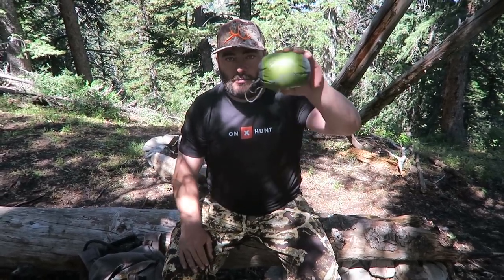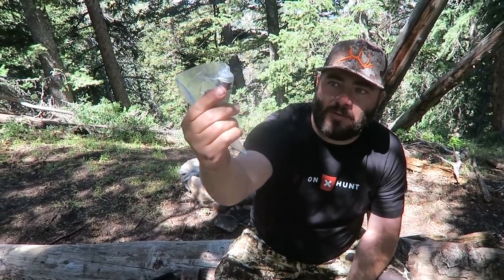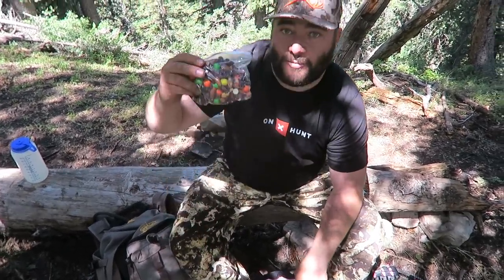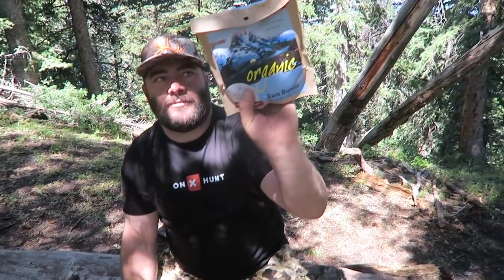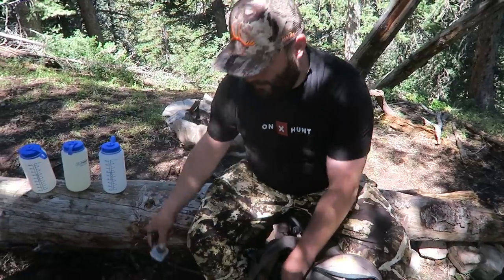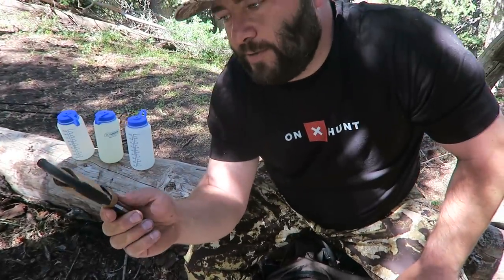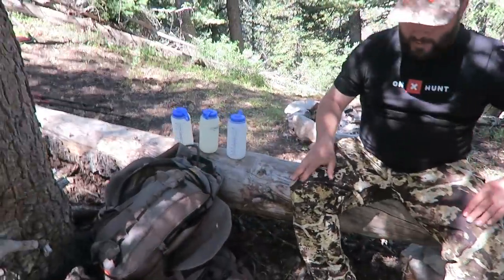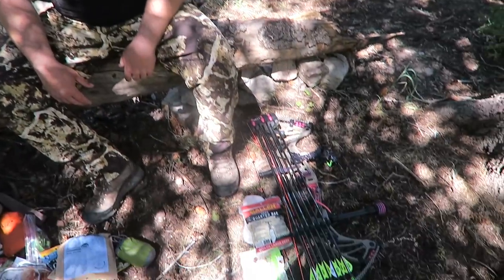WHAT WE PACK FOR OUR HIGH COUNTRY MULE DEER HUNT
We wanted to show you what we pack for our high country mule deer hunt in Utah.

Casey, Eric & Bmack | Weatherby Mark V 6.5-300